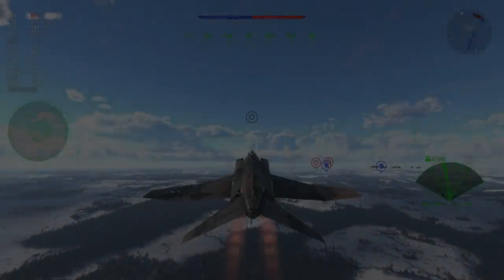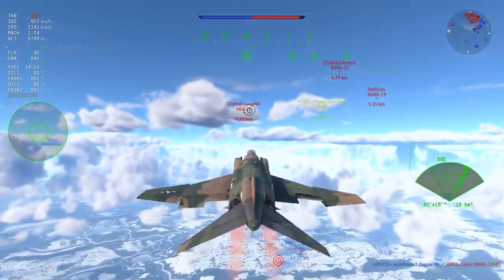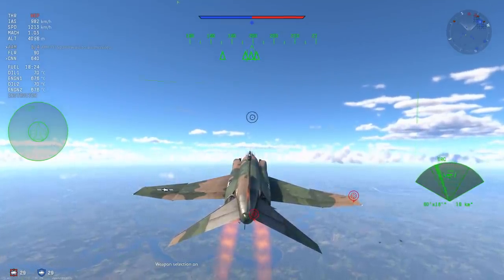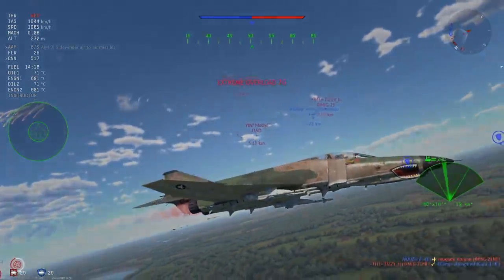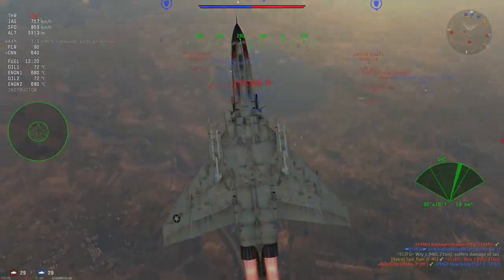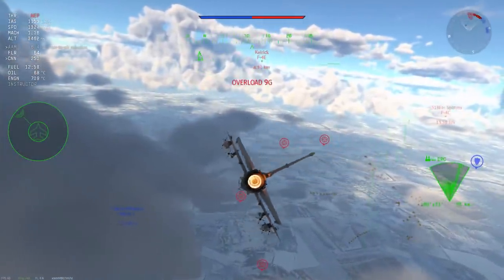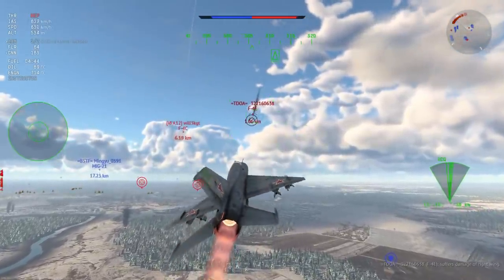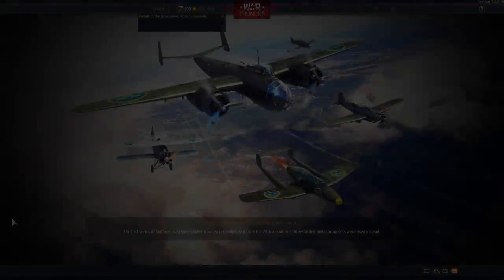Why Do Phantoms Keep Losing to MiGs? (War Thunder)